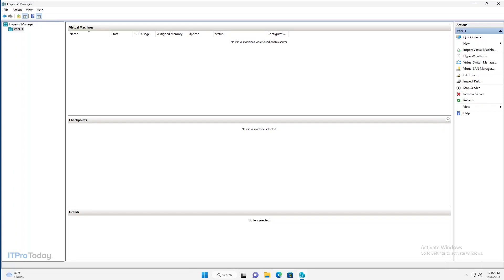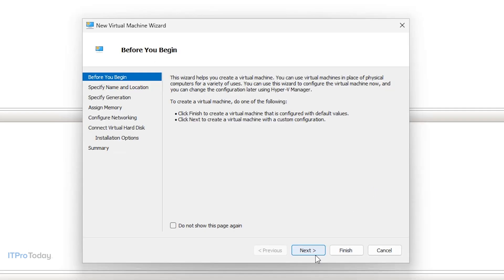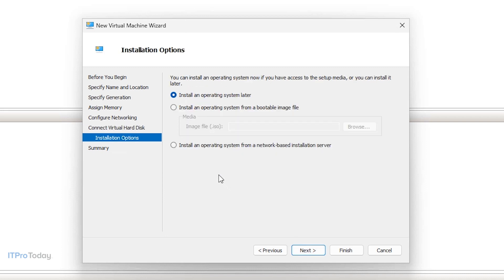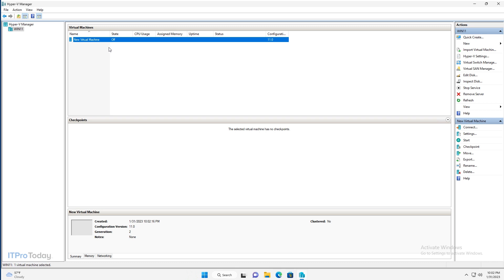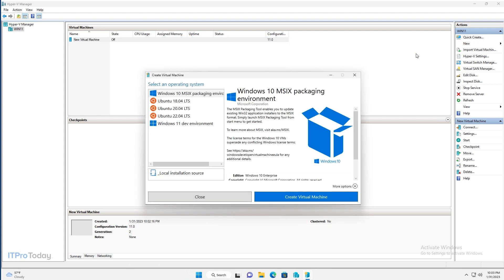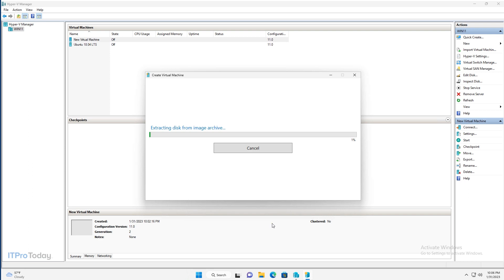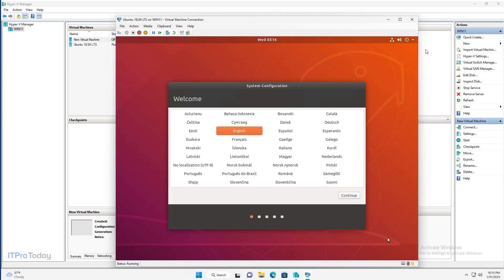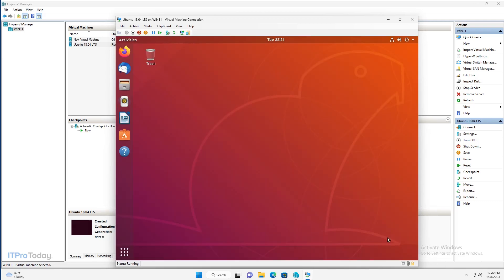How to Create Linux Virtual Machines in Hyper-V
This video explains how to use the Hyper-V Manager to create Linux virtual machines. You’ll learn the standard process, as well as the Quick Create method.

00:08 The Standard Process for Linux VM Installation on Hyper-V
02:23 The 'Quick Create' method

ITProToday.com is a leading online source of daily news, analysis, opinions, and how-to’s about the information technology industry.